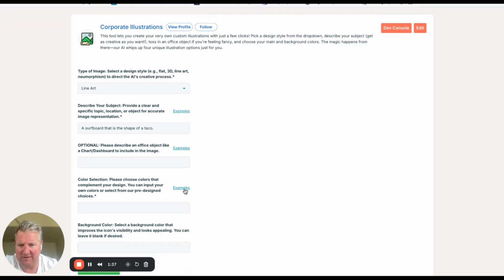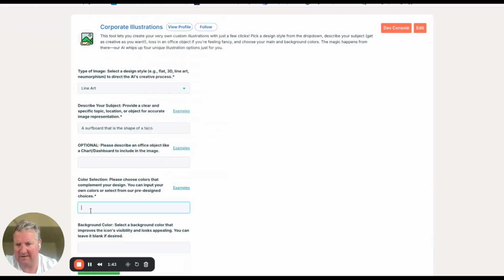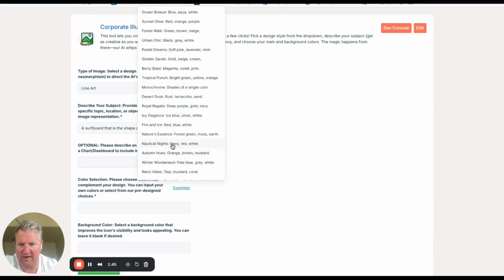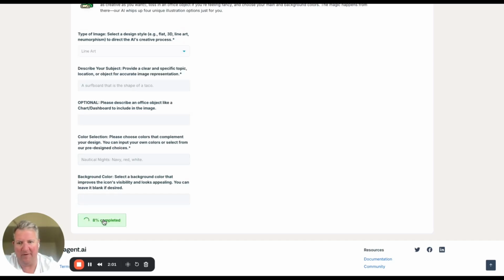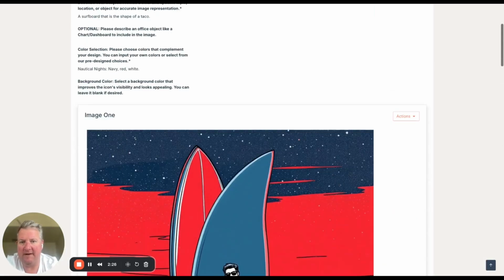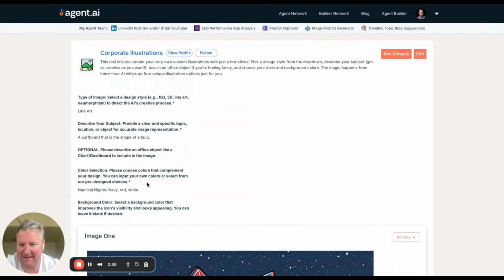Create Custom Corporate Illustrations with AI | Marketing-Ready Visuals in Minutes!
*Turn Ideas into Corporate Illustrations with AI 🖼️💼 | Perfect for Marketing & Branding*

Looking to level up your website, blog, or social posts with custom visuals — without hiring a designer? Meet the Corporate Illustrations Agent, your creative assistant for generating AI-powered artwork tailored to your brand.

In this demo, I walk through how you can:
🎨 Choose from styles like line art, flat design, or 3D
🧠 Describe quirky or business-relevant subjects
🌈 Pick color themes (or let AI decide)
🖼️ Get multiple images to choose from — ready to use in your next campaign

Whether you’re creating for a SaaS brand, startup, or enterprise, this agent helps you produce polished, on-brand visuals in minutes.

💡 Tip: Save your favorite styles to keep your branding consistent.
🛠️ Want to customize it for your company? I’ll help you tailor it — just reach out!